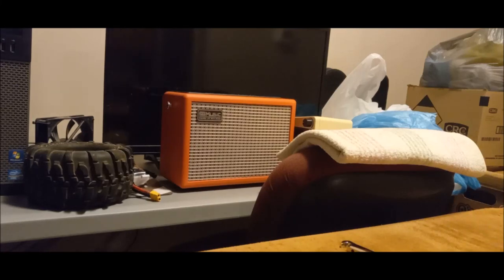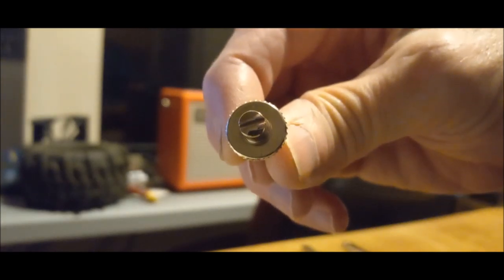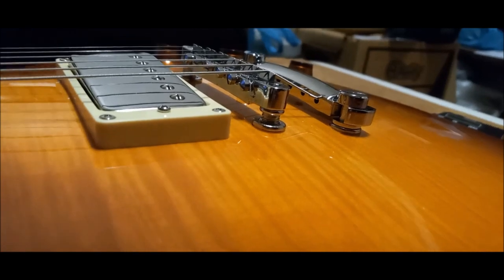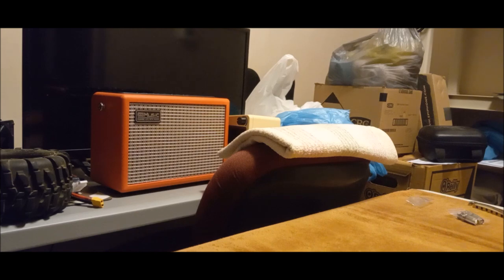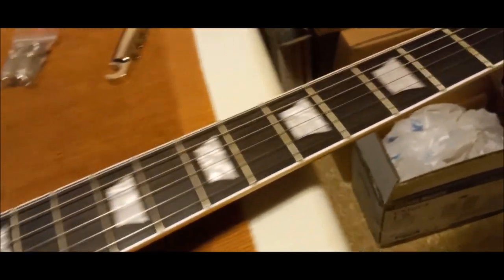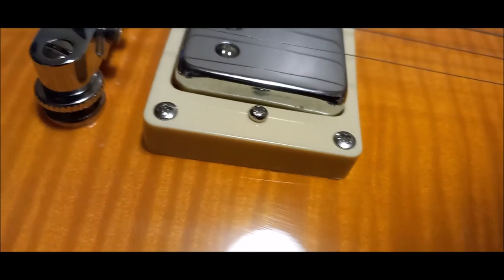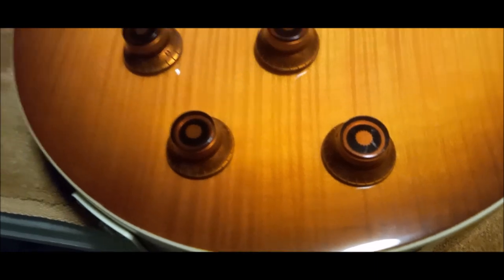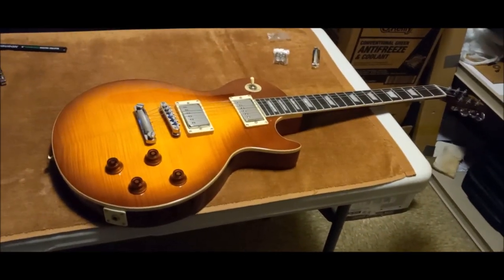table-top 2.11.24 chatter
heres a tabletop chat with the "newer greeny" les paul clone now with "proper" thumbwheels!
my epiphone "goodiebag" arrived! only thing i put on was the thumbwheels.
im glad they were a "bang-on" fit!